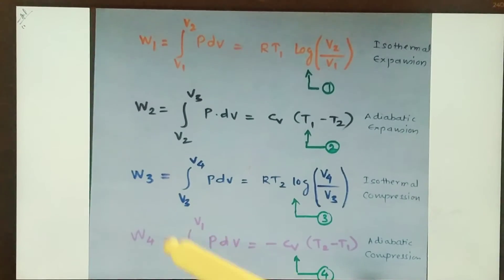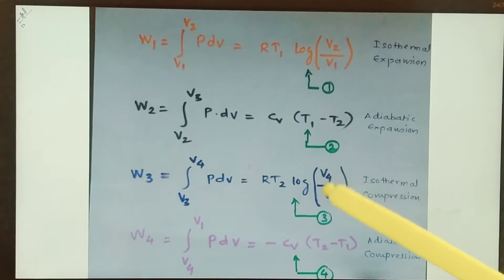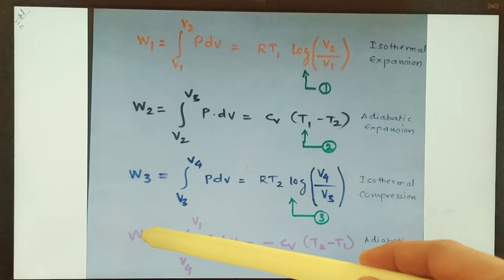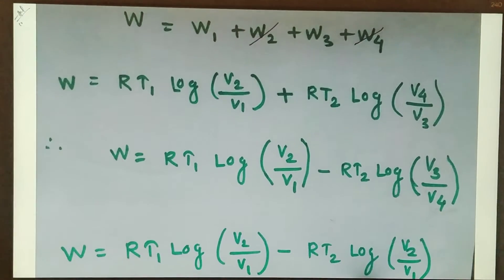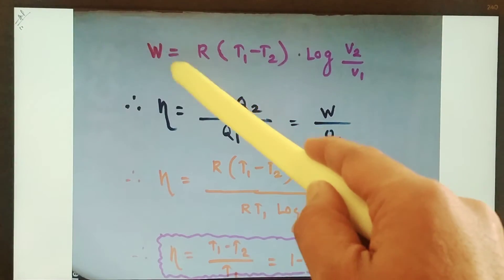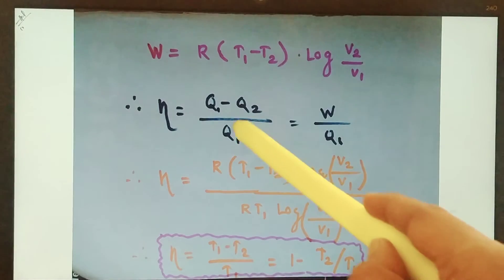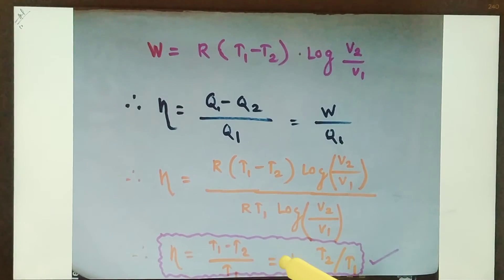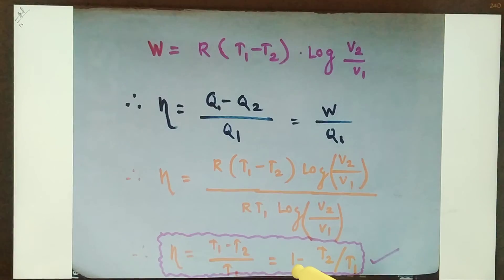Carnot Cycle Part 5 : BSc Physics Sem 2 Paper 1